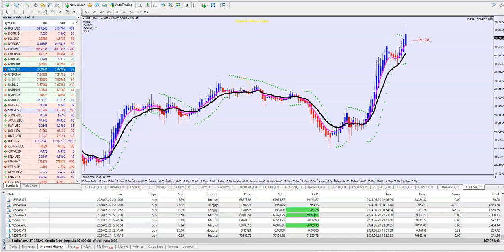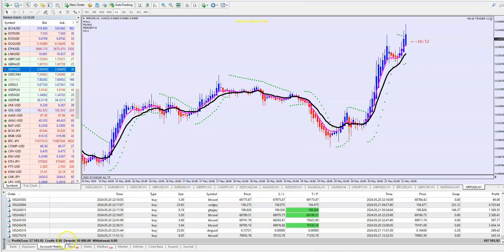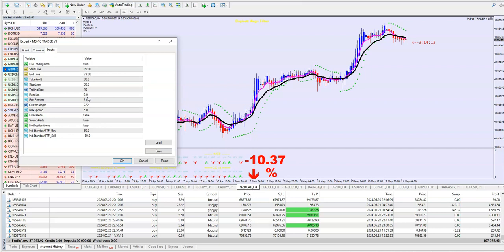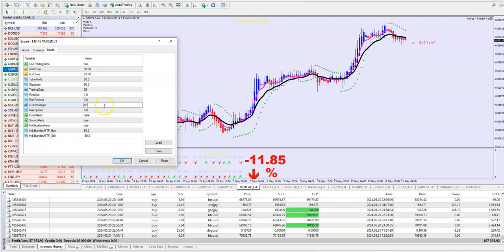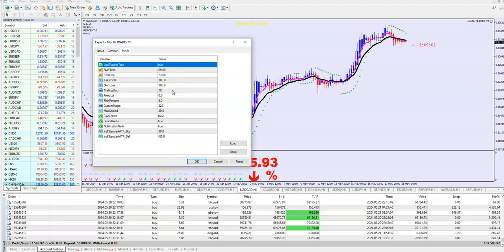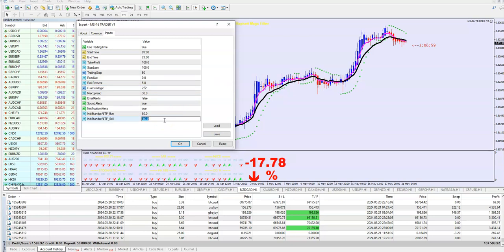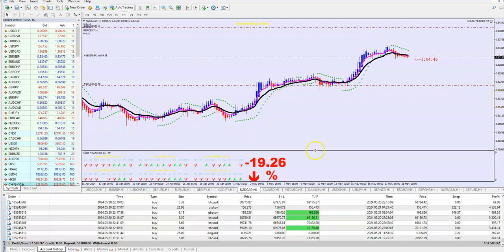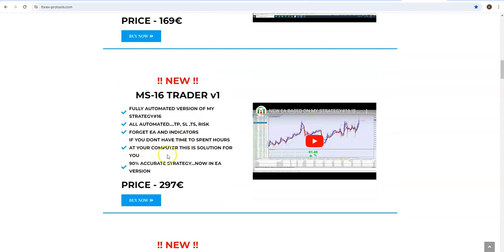THE BEST OF BESTS....MS-16 TRADER LIVE.....$58.000 PROFITS IN 5 DAYS...90% ACCURACY - ONLY 119 EUR !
ONLY 119 EUR. FOR FIRST 3 PEOPLE !

AND 50% FOR ALL OTHER PEOPLE TODA : 149 EUR !!!

IT IS VALID TODAY ONLY !!